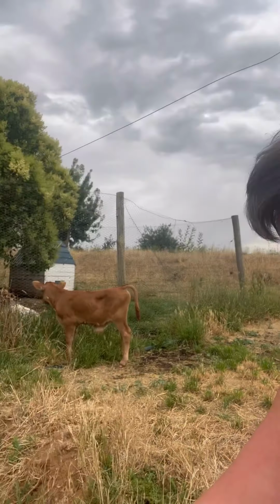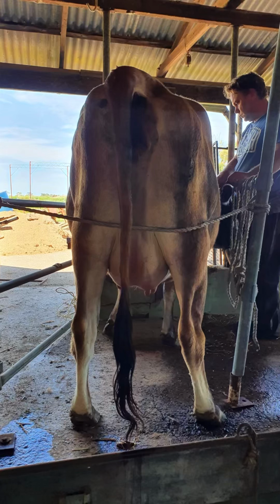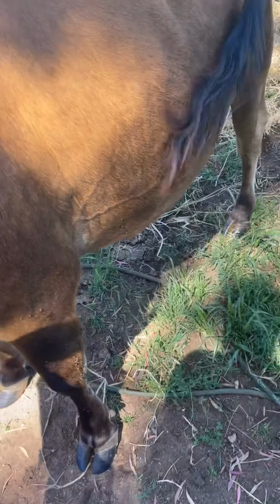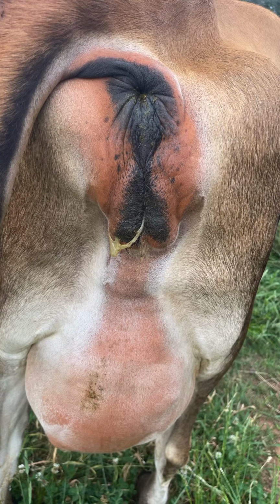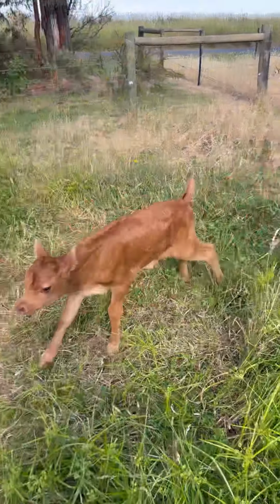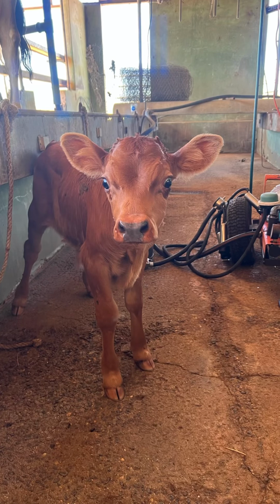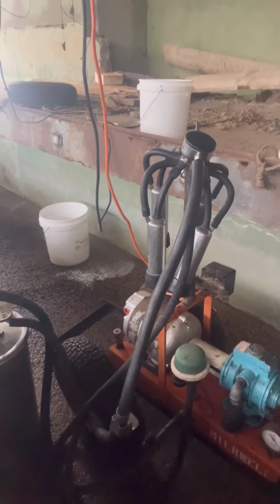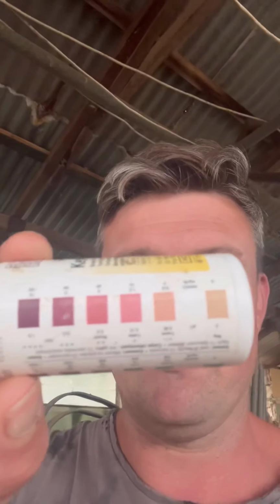Heifer calving! What to expect - video journey from 6months to calving!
A video documenting our experience with our first heifer through to calving and becoming a home milking cow. We had some challenges along the way and then experienced ketosis. Hope you find this helpful as I made it after I wasn’t seeing any videos online that helped me when things weren’t following the timelines we read about!